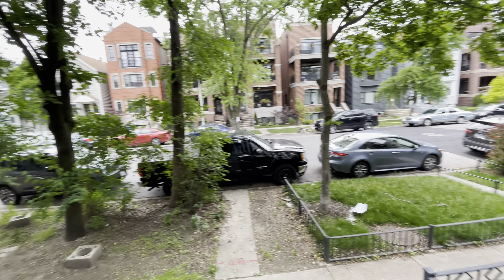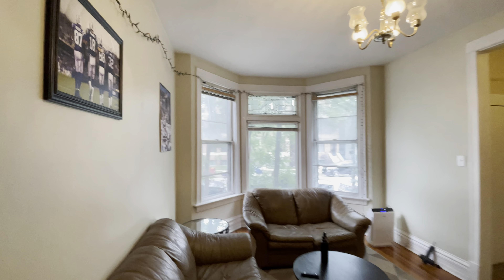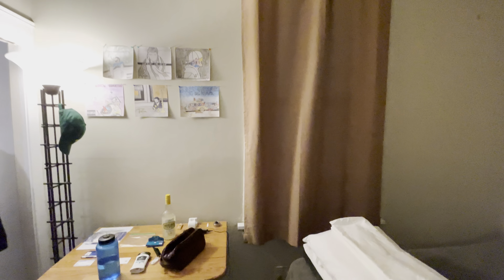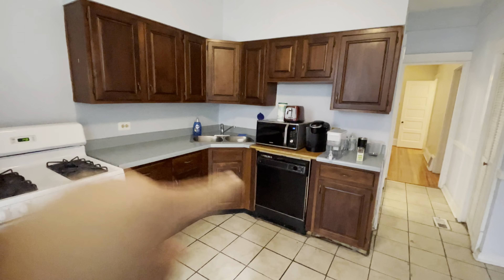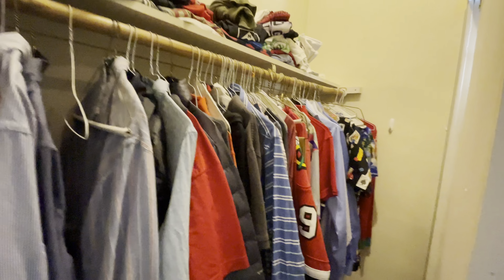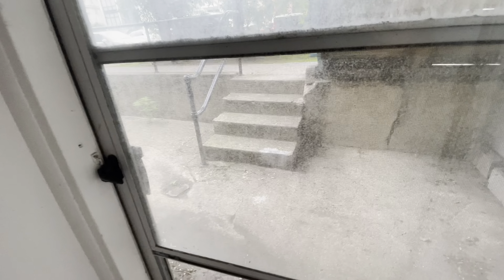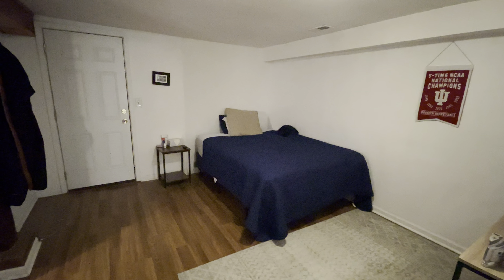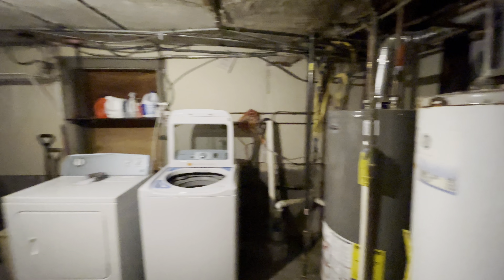2841 N Racine 1F, Bright and Spacious 3 Bedroom 2 Bath Duplex Down in Beautiful Lakeview, Chicago!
2841 N Racine 1F, Bright and Spacious 3 Bedroom 2 Bath Duplex Down in Beautiful Lakeview, Chicago!